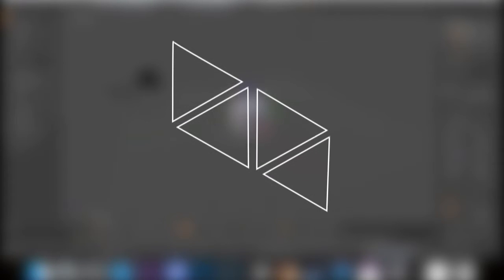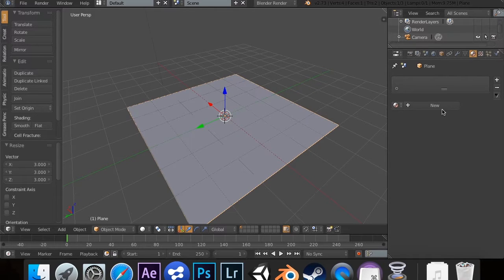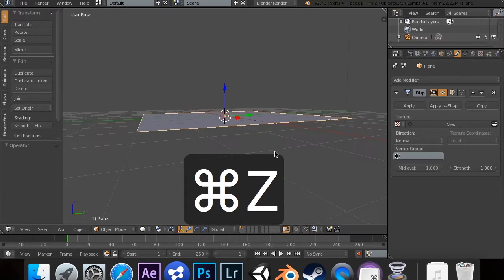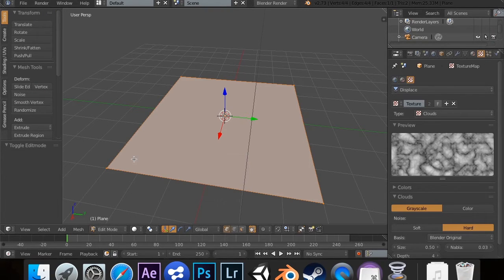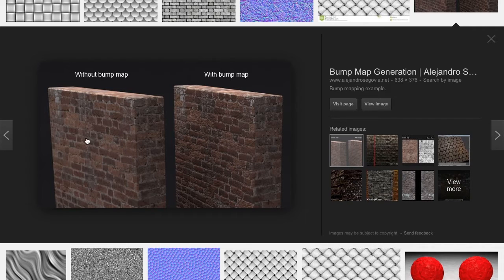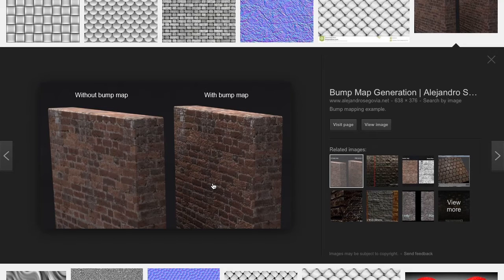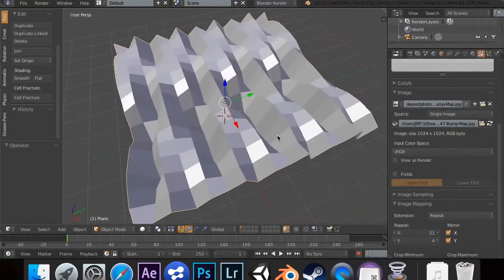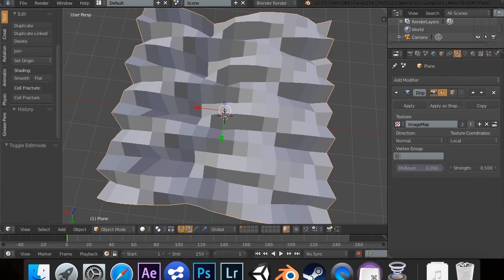Blender Modifiers - 14: Displace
In this tutorial, we cover the Displace modifier, which is surprisingly similar to the Curve modifier except it deforms the object via a bump map rather a curve object. We briefly look at bump maps and normal maps and see how they differ.